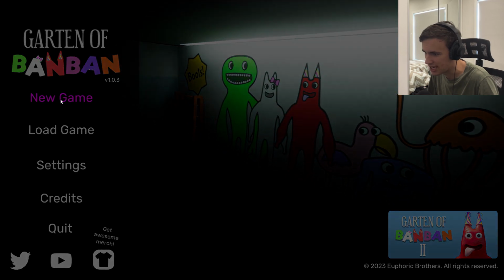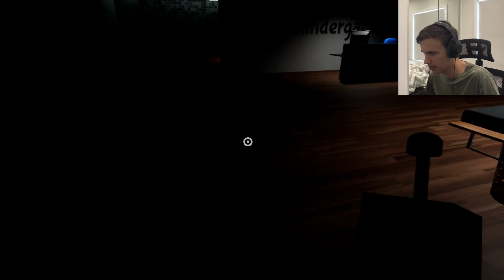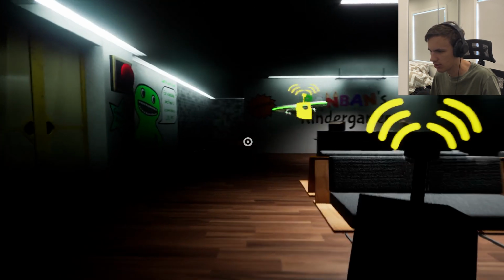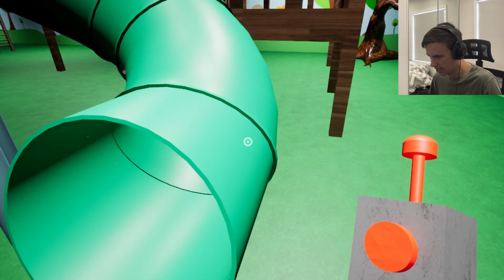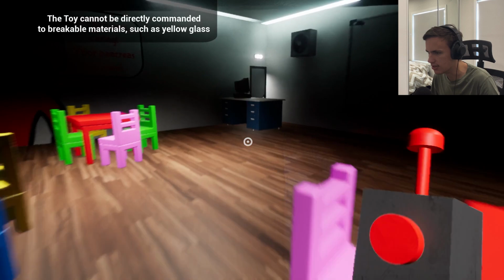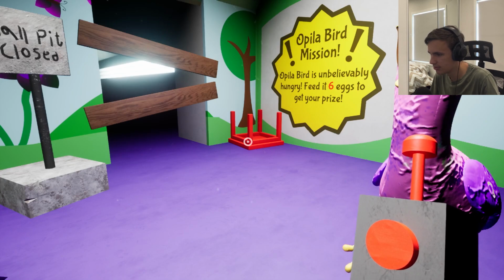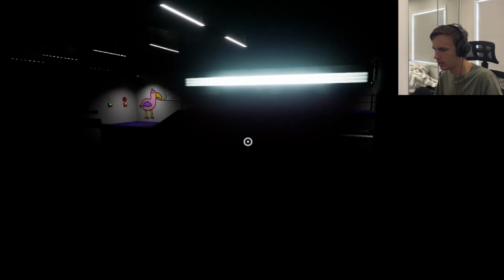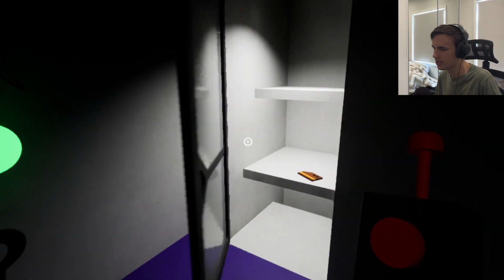OPILA IS WATCHING YOU... | Garten of Banban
Welcome to Garten of Banban... no one is safe here.